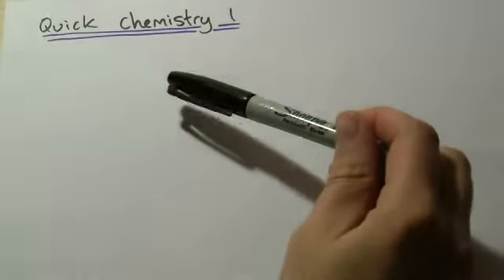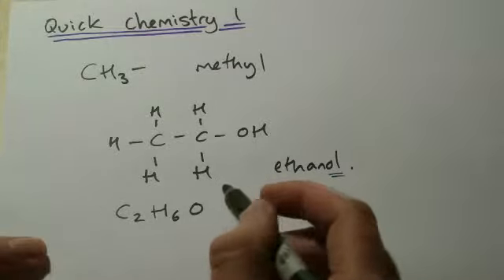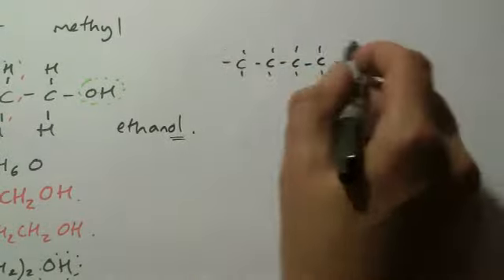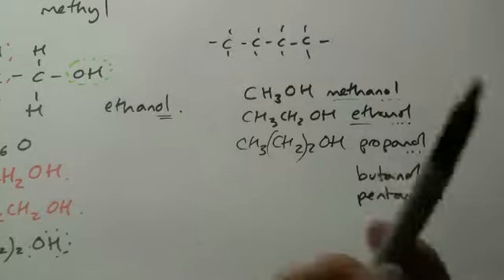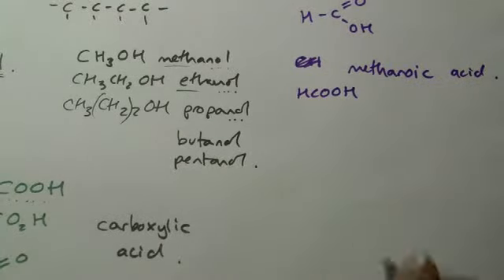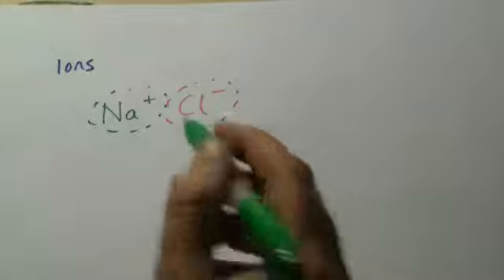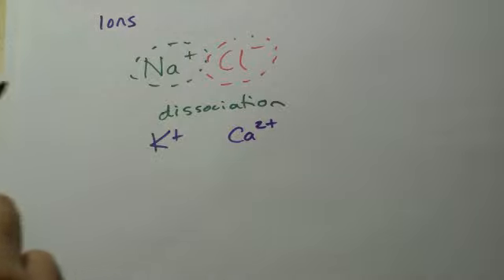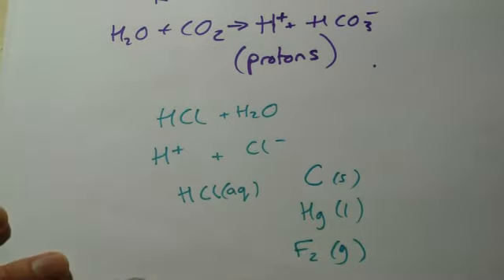AS Biology - chemistry for non-chemists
AS Biology OCR simple chemistry